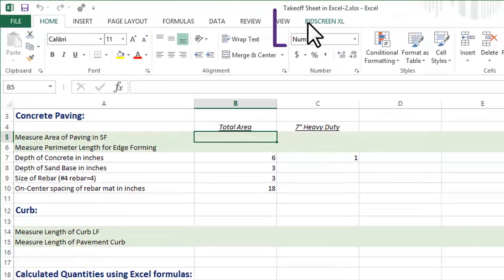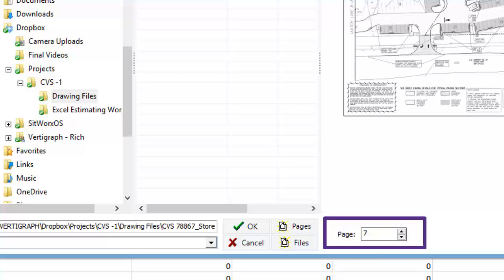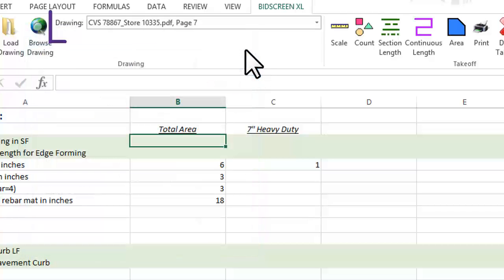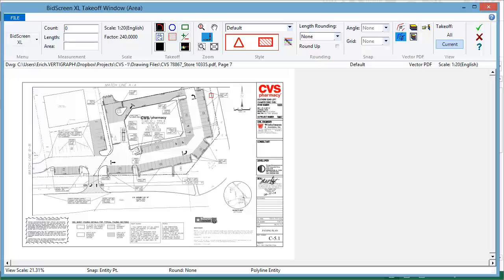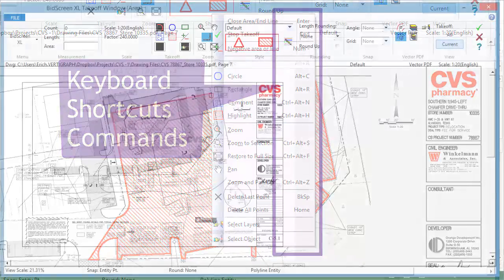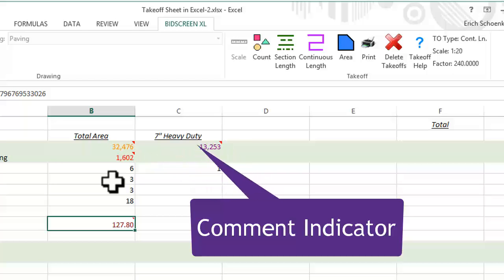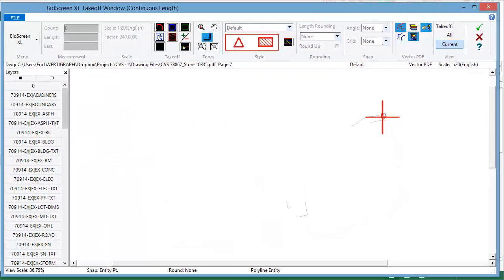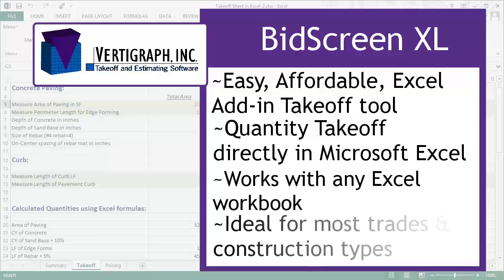Bidscreen XL Training Video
Bidscreen XL is the best electronic takeoff software for Estimators and Quantity Surveyors who record their measures in MS Excel and require 100% traceability of their measure.

pandonline is proud to be the exclusive (UK) sales and technical support representative for Bidscreen XL electronic drawing takeoff software.

UK Users of Bidscreen XL include Barratt Developments/David Wilson Homes, St Modwens and Bellway Homes as well as quantity surveyors, estimators, building contractors and trade sub-contractors.

The main advantage of Bidscreen XL is the automatic integration into MS Excel.

The audit trail is automatically directly recorded into the MS Excel spreadsheet, which gives maximum traceability of your measure.  At the click of a button, quantities are automatically placed into any cell within the spreadsheet  (no manual quantity entry or import/export process  required!!).  Measures can be quickly and easily edited at any time.

With Bidscreen, you are keeping the measuring/takeoff and estimate all within one programme (MS Excel).

Imagine having all the power of MS Excel and adding the ability to measure digital/electronic drawings.

Bidscreen can measure from any file formats including pddf; DWF/DWG; , TIFF etc.